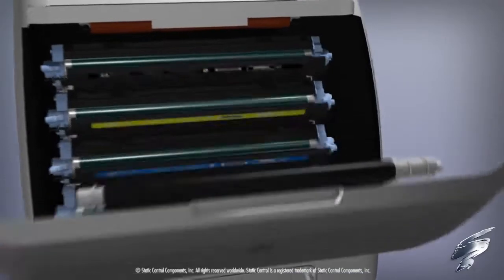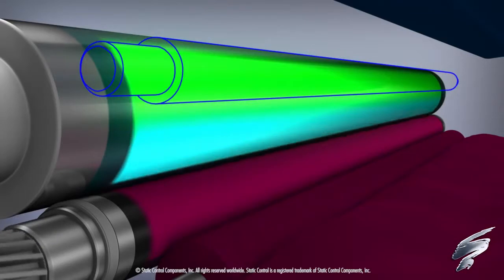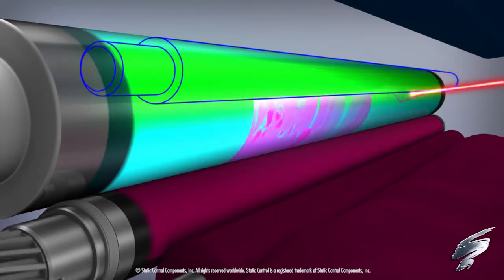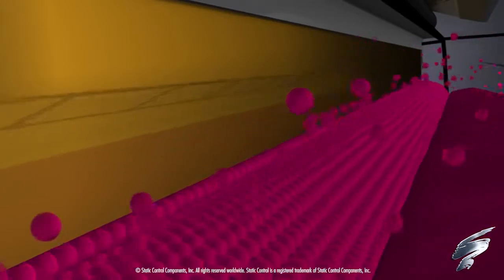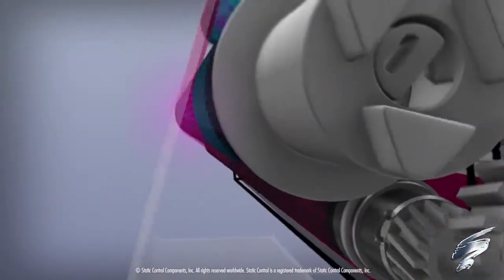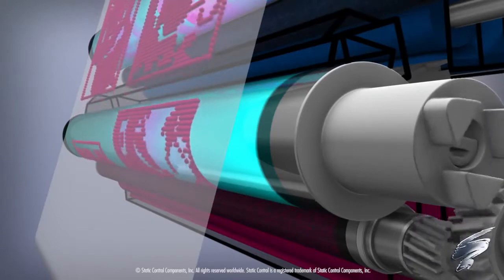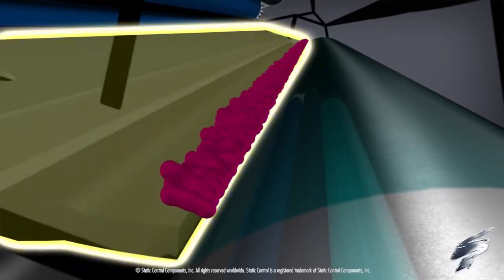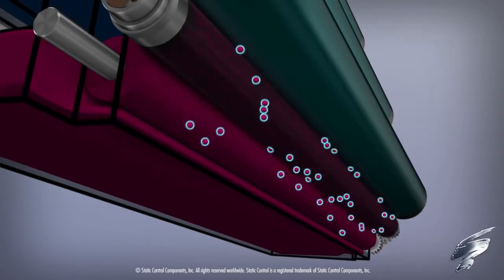Wie funktioniert ein Laser-Drucker?